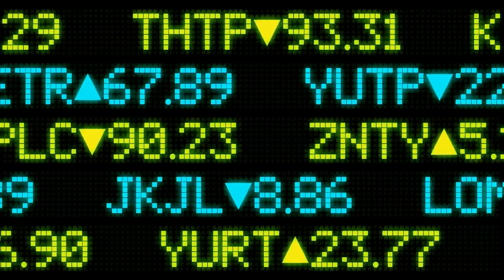Why I Just Bought Tyler Technologies Stock (September 2024)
In this video, I explain why I just bought Tyler Technologies (NYSE: TYL) stock and why I believe it's a hidden gem in the tech space. Tyler Technologies provides essential software solutions to public sector clients, including local governments and school systems, with a growing focus on cloud-based subscriptions. I'll break down their recent earnings report, highlighting strong revenue growth, increased recurring revenue, and impressive deal conversions. Plus, I'll discuss how their improved cash flow and debt reduction strengthen their long-term potential. If you're looking for a tech stock that's flying under the radar but delivering solid returns, this might be one to watch.

This is not financial or investment advice. I am not a financial or investment advisor.